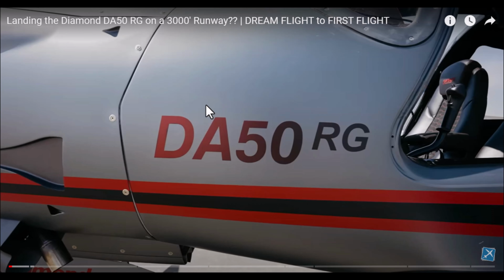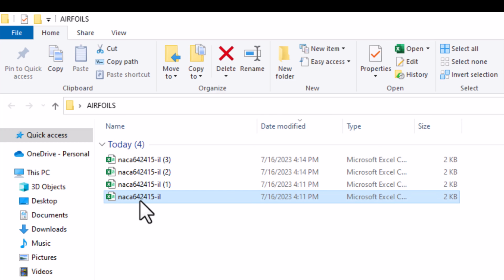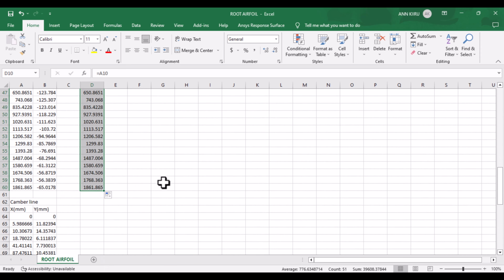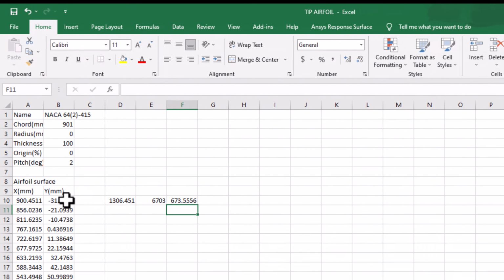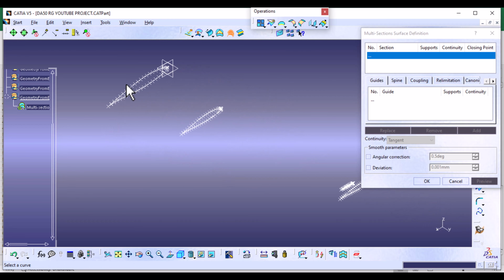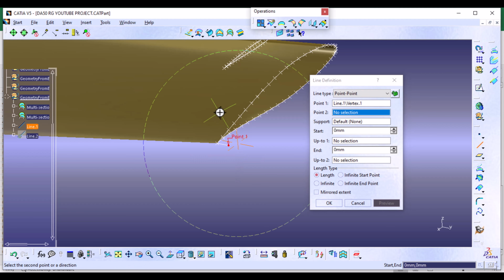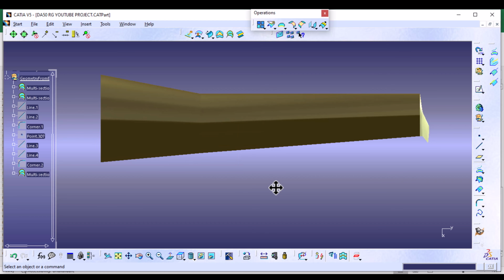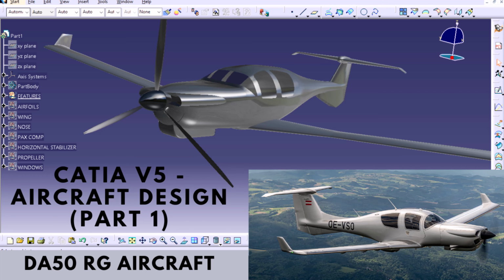CATIA V5 - DA50 RG AIRCRAFT DESIGN USING GSD CATIA V5| BEGINNER - ADVANCED| PART 1 - WING DESIGN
This tutorial shows how to design an aircraft wing using generative shape design (GSD) in CATIA V5 step by step. Some notable commands used in the video include, importing points & splines in Catia using GSD_PointSplineLoftFromExcel, points, lines, Multi-section surfaces, join, symmetry, close surface.
00:00 Introduction
00:57 Plotting NACA Airfoils
04:11 Importing points & splines in CATIA V5 using GSD_PointSplineLoftFromExcel.
13:45 Creating surfaces using multi-section surfaces.
17:08 Creating lines.
18:09 How to create corners in 3d workspace.
20:42 Creating multi-section surfaces using guides.
21:32 Join
21:44 Mirror/Symmetry
23:23 Convert surfaces to solids.
22:40 Apply Materials